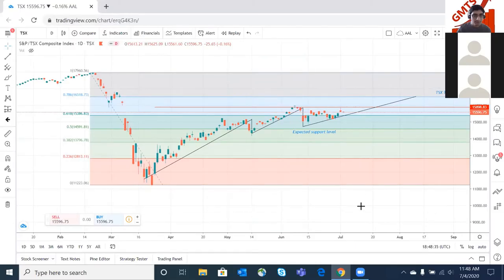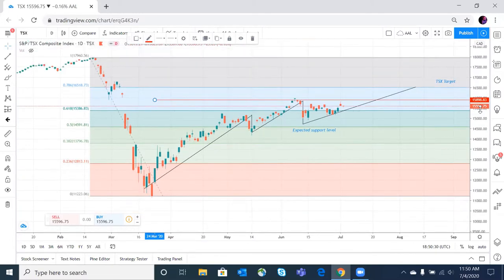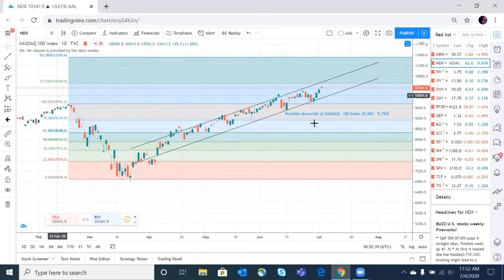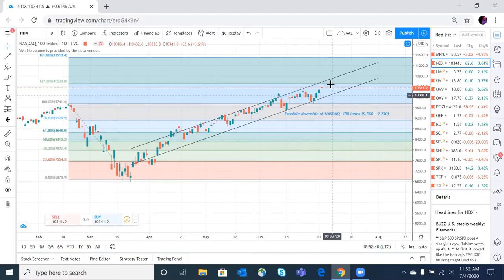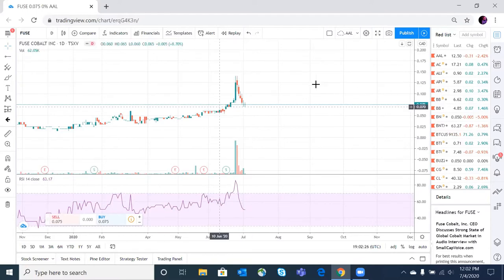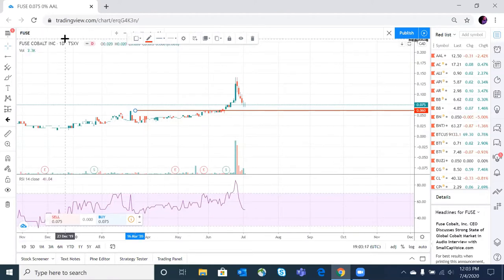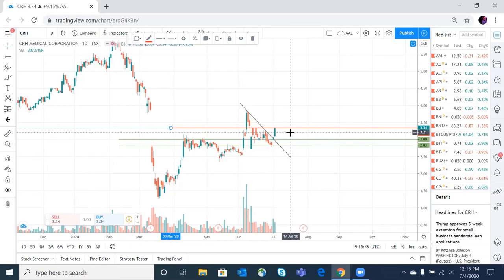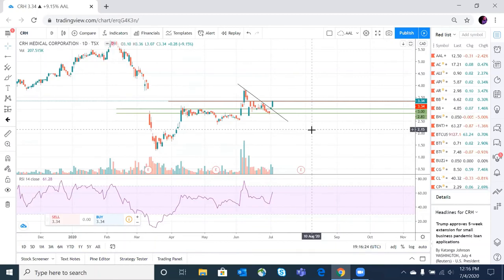Technical Analysis - 4th July 2020 | TSX Index and Stocks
This video contains analysis of TSX composite index and few commonly traded stocks on TSX.